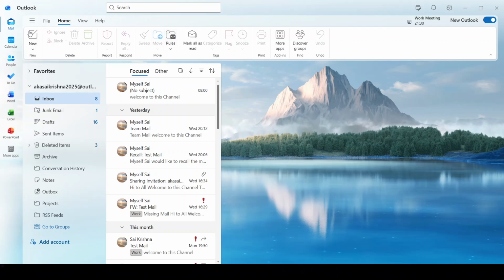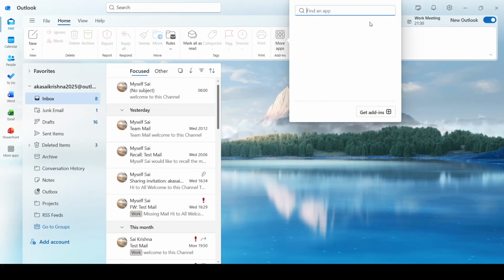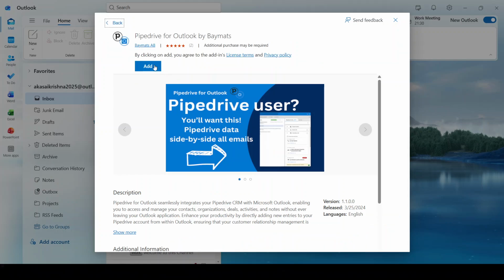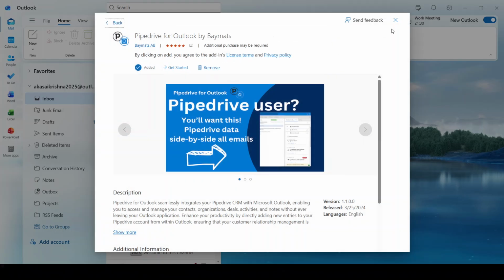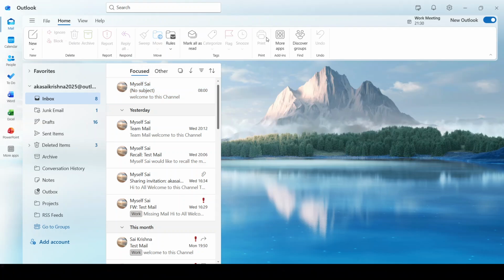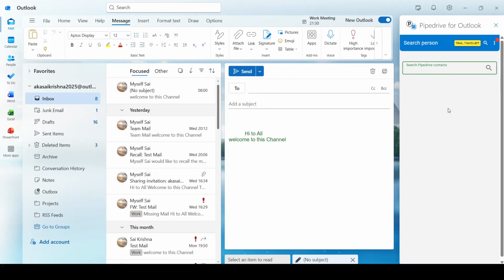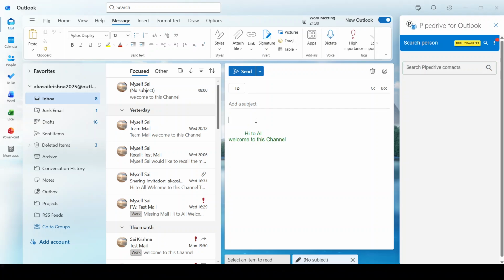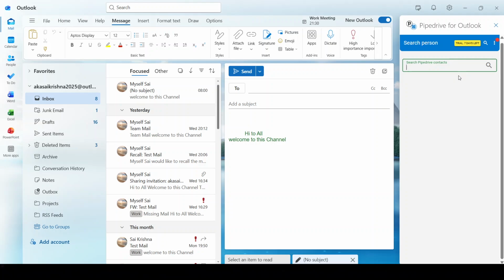How to Integrate Pipedrive With Microsoft Outlook 2026 (Step By Step)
Learn How to Integrate Pipedrive With Microsoft Outlook in this video.

In This Video, We'll Show You 👇
Integrate Pipedrive With Outlook
Connect Pipedrive To Outlook
Pipedrive Microsoft Outlook Sync
Pipedrive Outlook Plugin
How To Connect Pipedrive And Outlook
Pipedrive Crm Outlook Integration
Outlook Pipedrive Integration Guide
Pipedrive Email Integration Outlook
Sync Outlook Calendar With Pipedrive
Pipedrive Contacts In Outlook
Outlook Tasks Pipedrive
Pipedrive For Outlook Tutorial
Set Up Pipedrive Outlook Integration
Pipedrive Outlook Automation